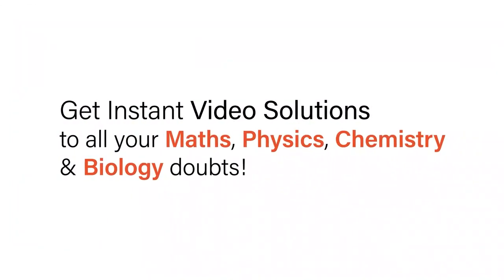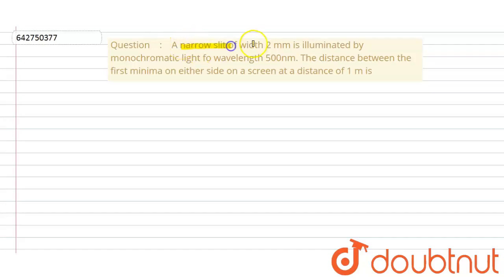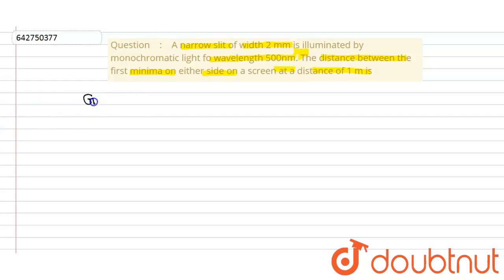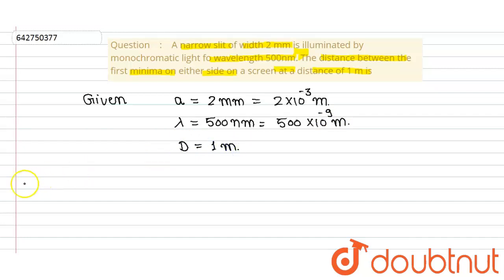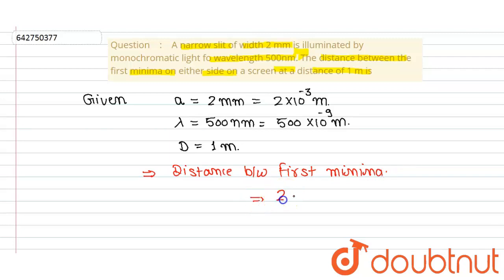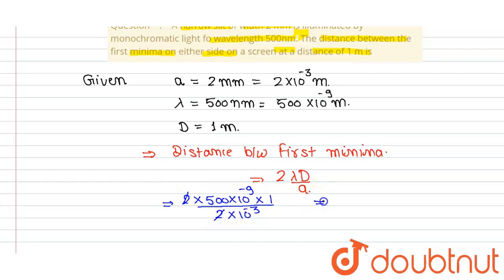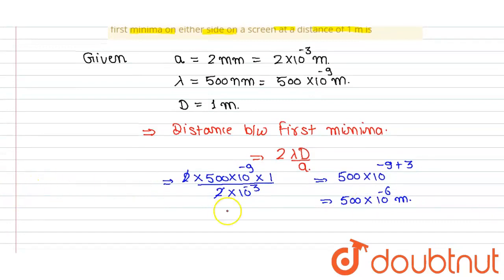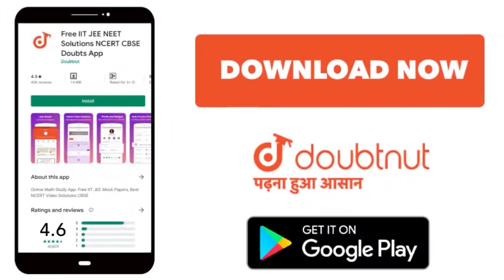A narrow slit of width 2 mm is illuminated by monochromatic light fo wavelength 500nm. The dista...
A narrow slit of width 2 mm is illuminated by monochromatic light fo wavelength 500nm. The distance between the first minima on either side on a screen at a distance of 1 m is
Class: 12
Subject: PHYSICS
Chapter: WAVE OPTICS
Board:NEET

👉 Have Any Query? Ask Us.